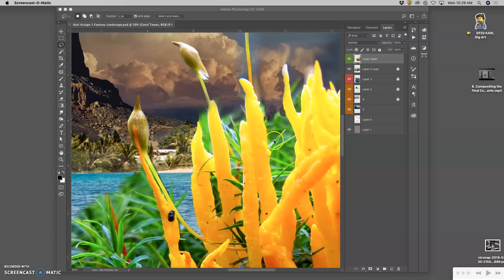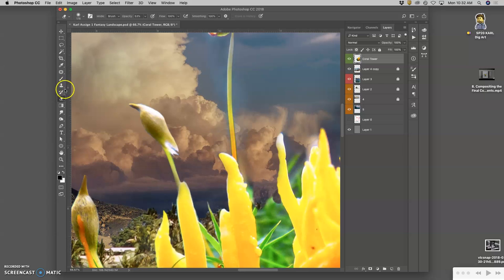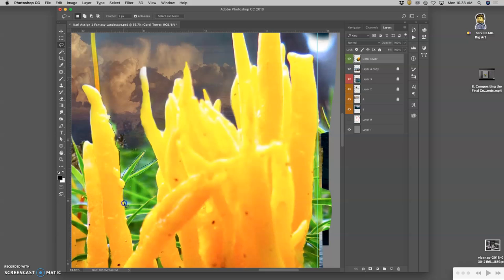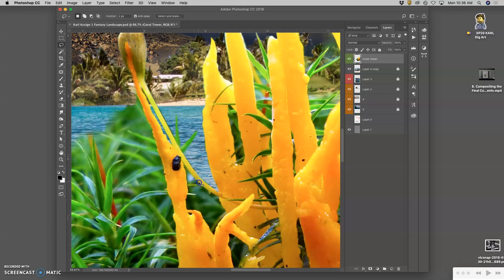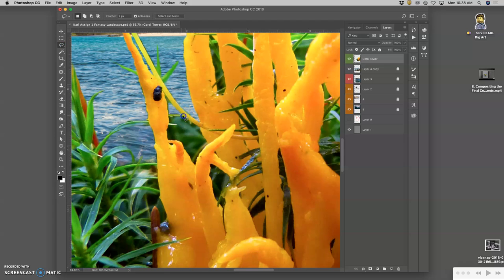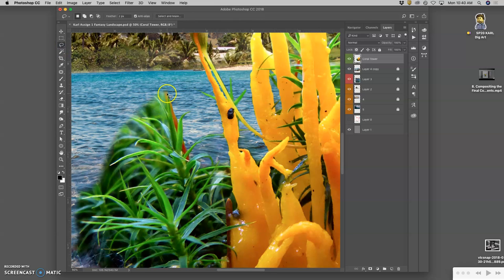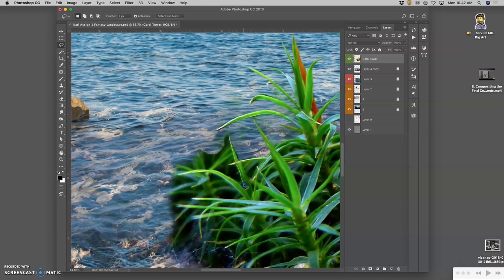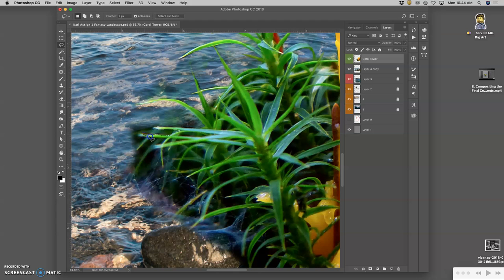9 Cutting Out the Tricky Bits